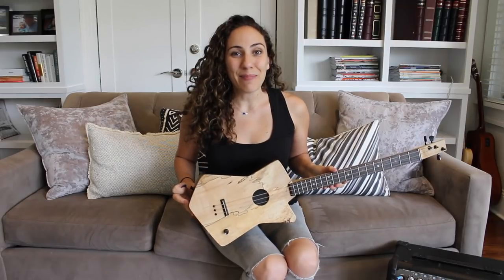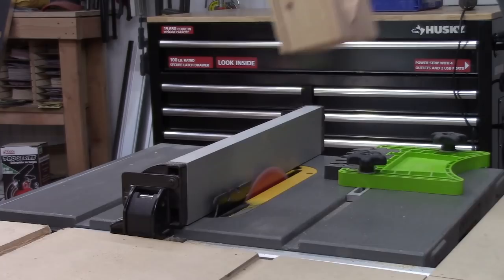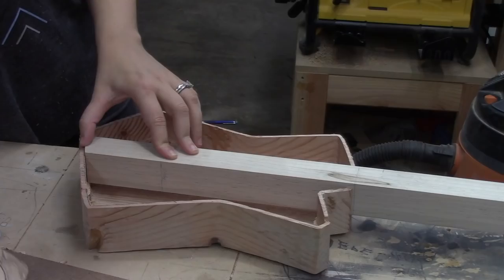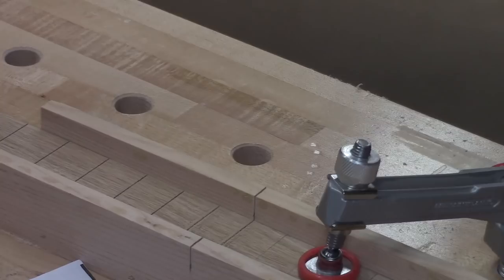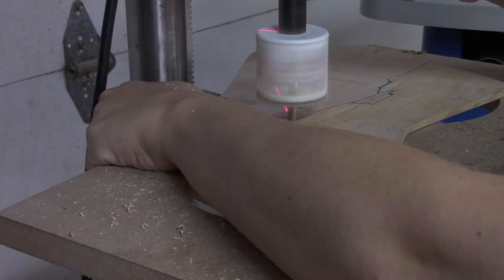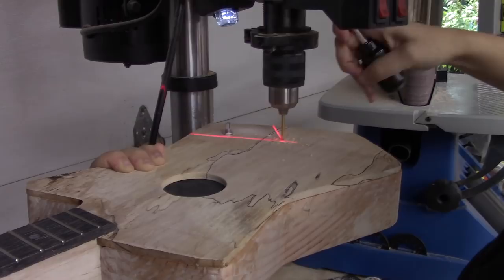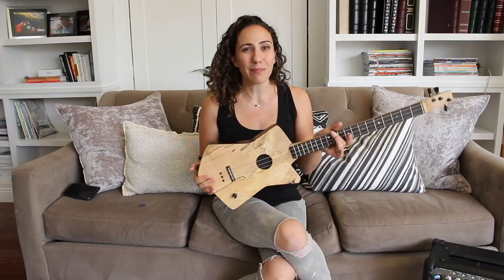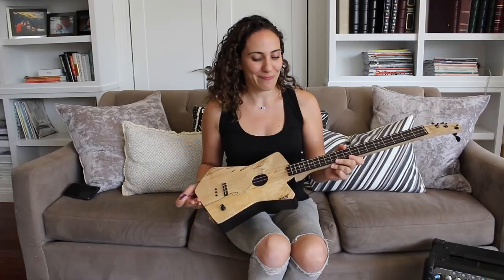Making a Three String Guitar // Cigar Box Guitar // DIY // Woodworking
Pattern Bit

Ryoba Saw

Mini Dozuki Saw

Coping Saw

Fret Saw

Japanese Shinto Rasp

Fret Hammer

Bessey Kliklamps

Regular Fret Wire

Jumbo Fret Wire for Nut

Fret Marker Inlay Dots

Prewired Piezo Pickup

Guitar Strings

Front Ferrules

Back Ferrules

Tuning Pegs

Amazon Store